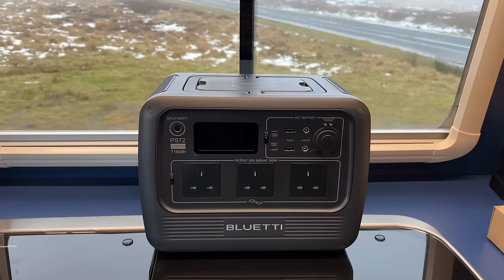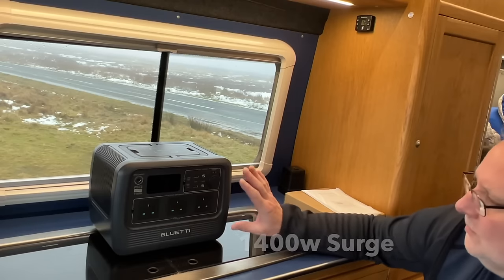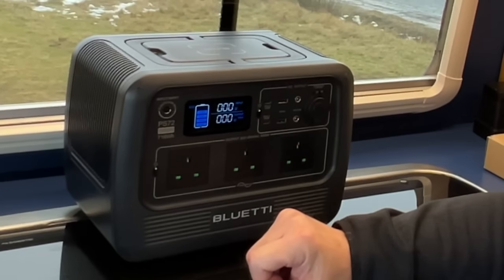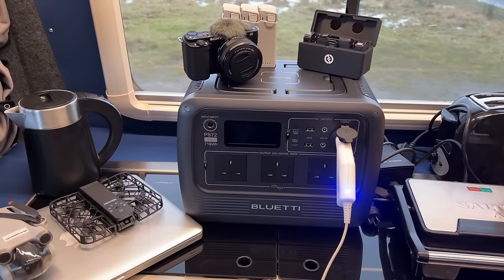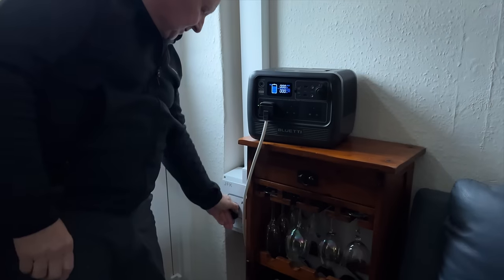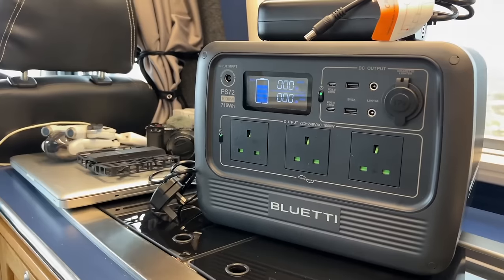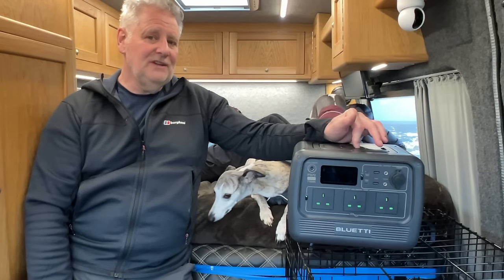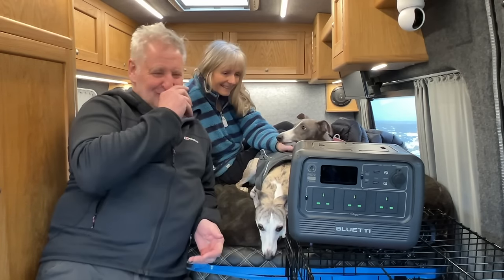The BLUETTI PS72 Off Grid Power for VanLife & The Home.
This video is all about BLUETTI’s PS72 off grid power station for van life and off-grid back up.